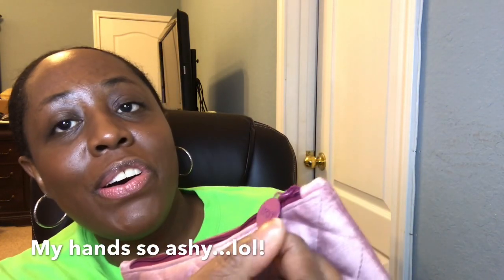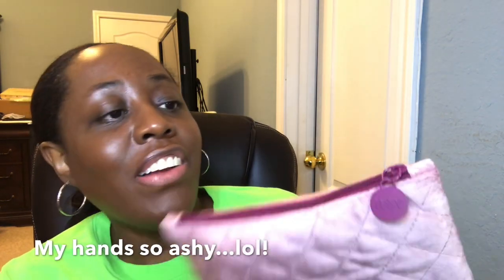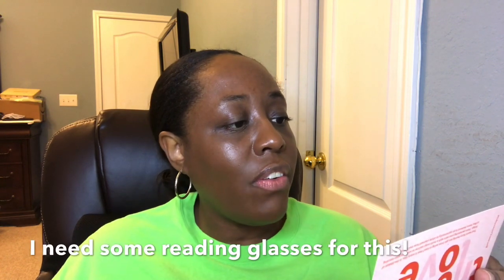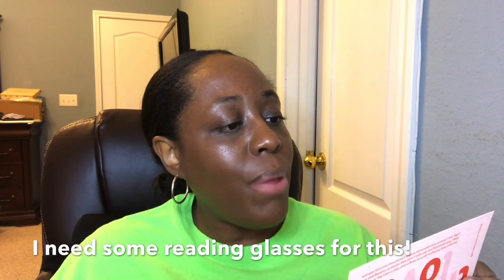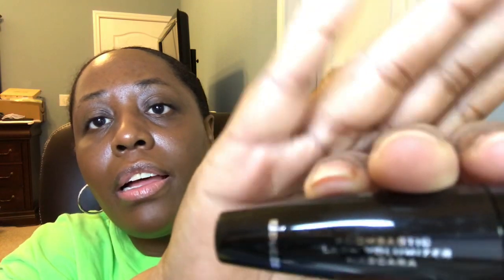IPSY February 2020...Guess Skincare is ALL I Need!?!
In this video, I unbag my February 2020 IPSY Glam Bag.

Need to reach Miz Tee? Email